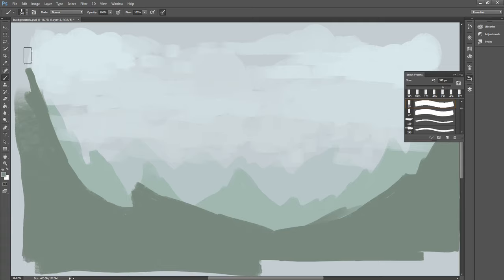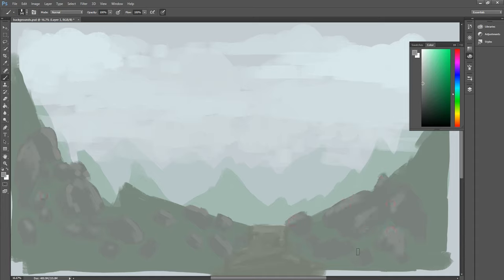🌧❄✨I Practice Drawing Backgrounds✨❄🌧 | Episode 3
Hello everyone and welcome to the third part in my little series of painting backgrounds.
The whole point of this series is to showcase my own study so that others can learn from my mistakes and hopefully gain some inspiration :)
Please comment your feedback below as it helps me a lot.